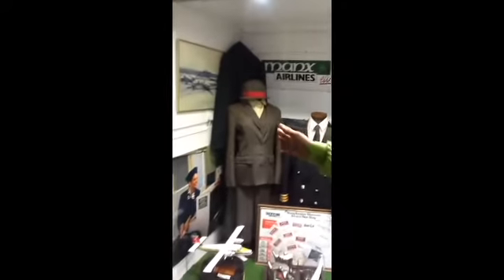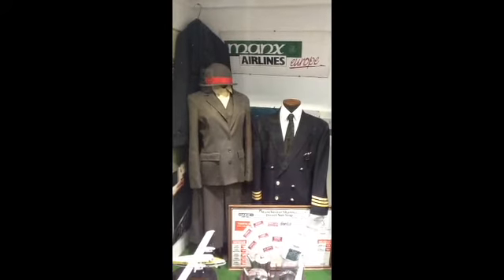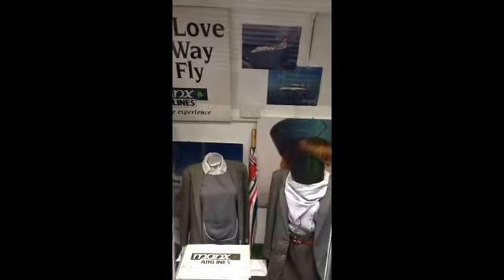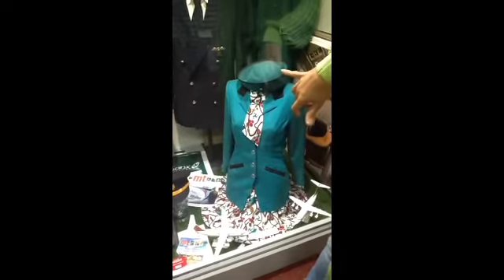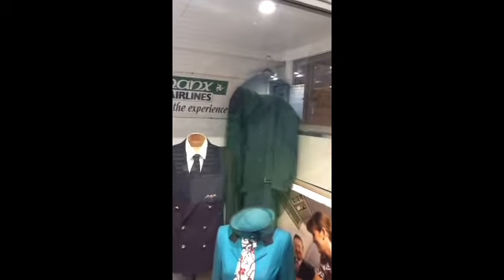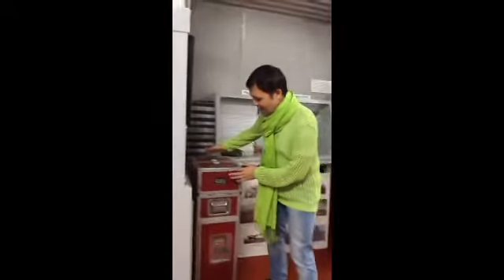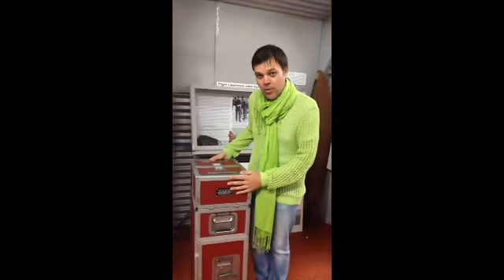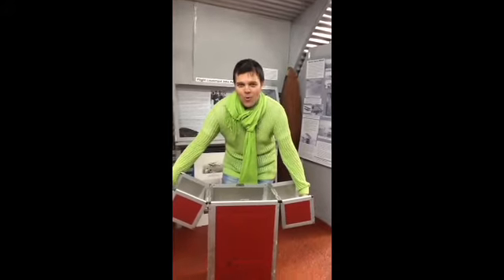Whish you were here with Roberto part 6